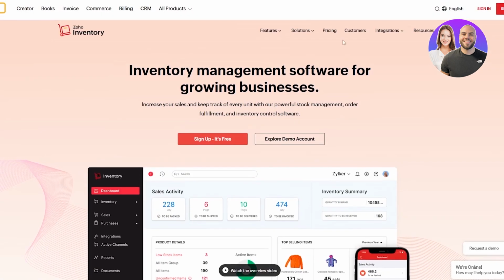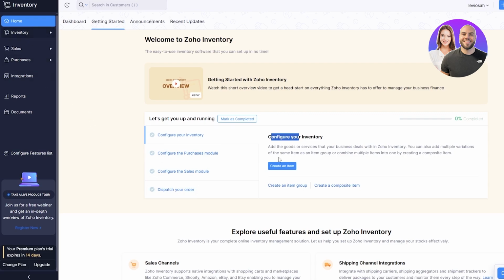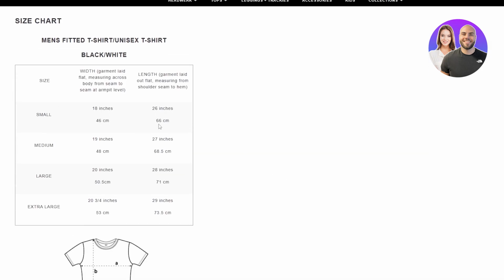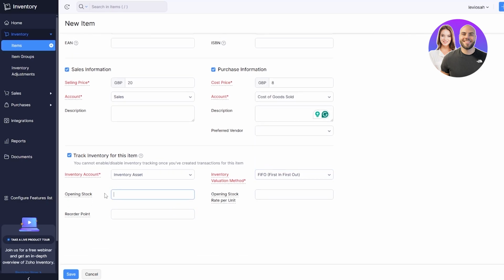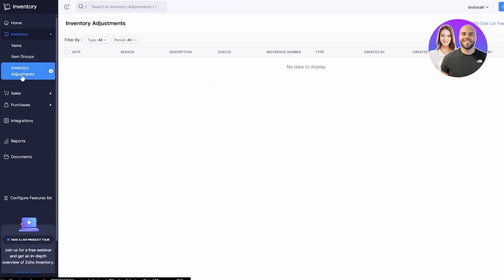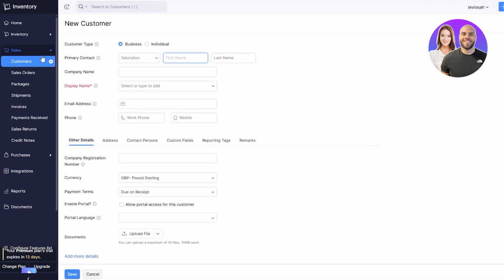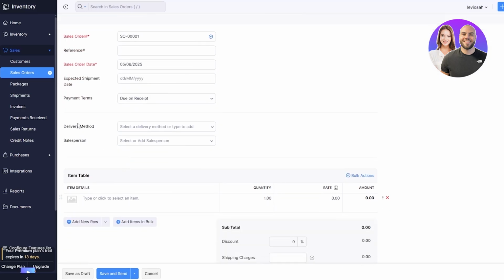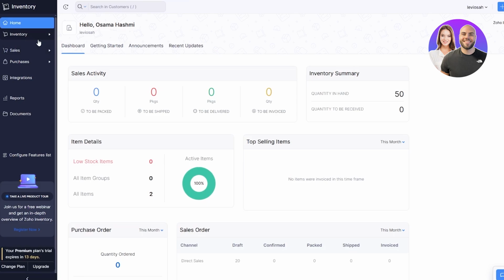Zoho Inventory Tutorial: How To Use Zoho Inventory For Beginners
In this video, we show you how to use Zoho Inventory step-by-step. This tutorial covers everything you need to know to manage your inventory, track stock, and streamline your business operations — even if you’re completely new to Zoho Inventory.